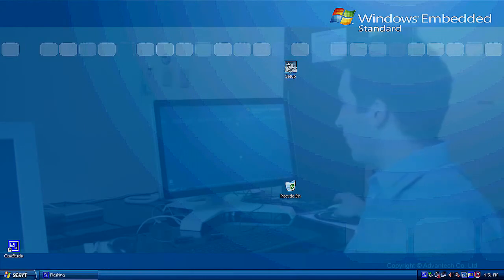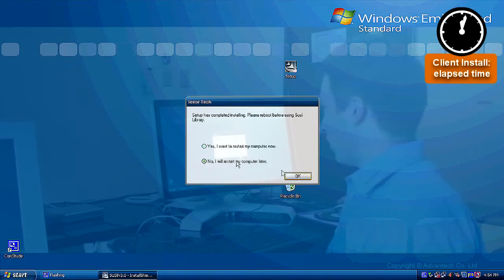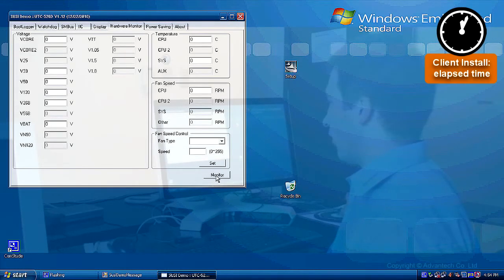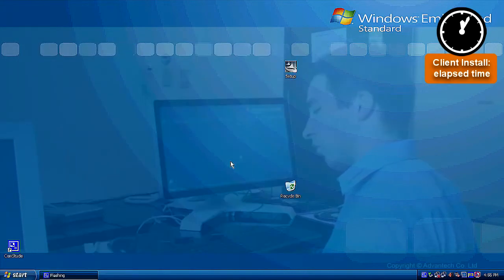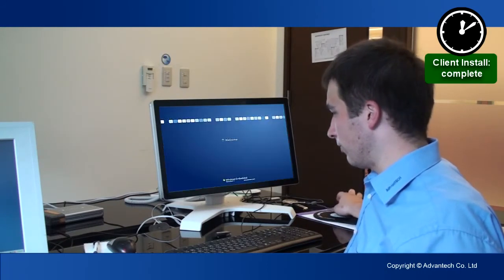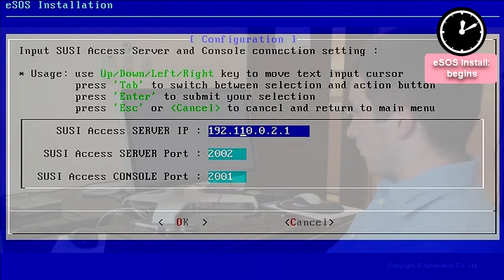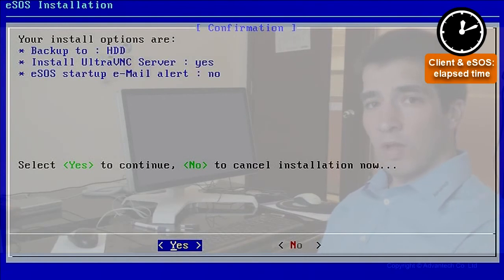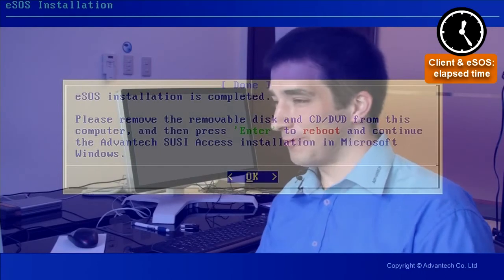SUSIAccess 3/3 - Instalación Cliente-eSOS (Inglés)